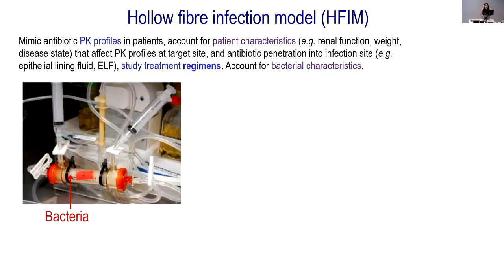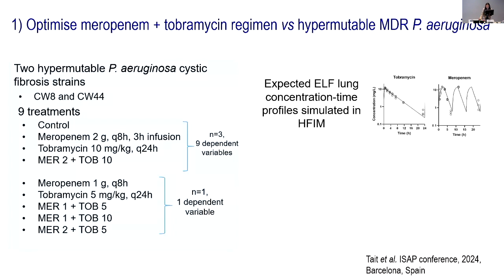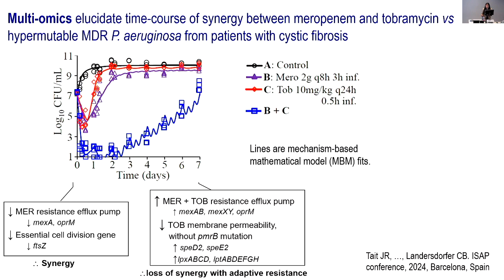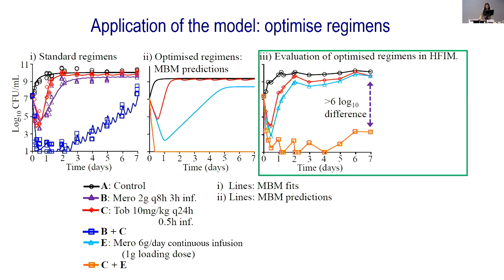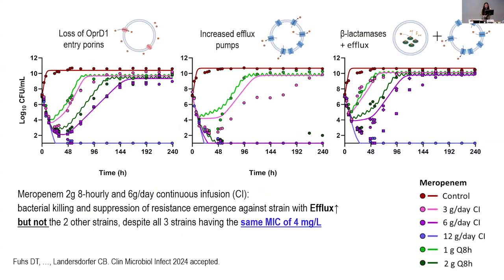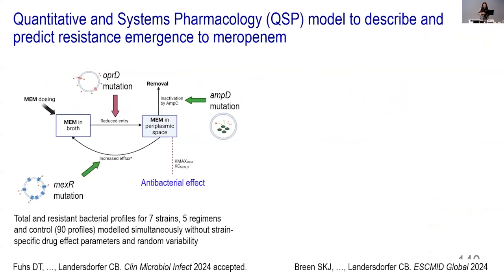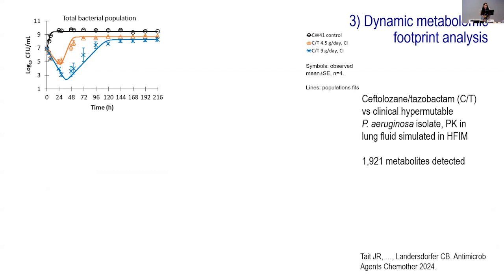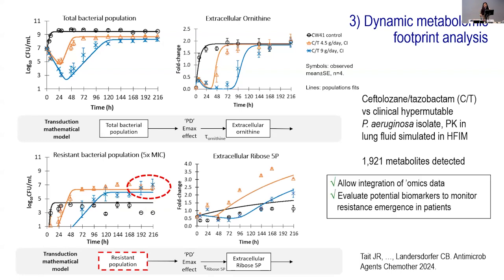10 Associate Professor Cornelia Landersdorfer, Monash University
In vitro infection models